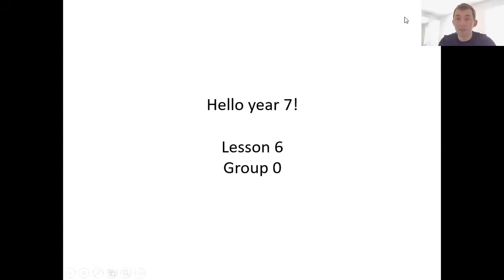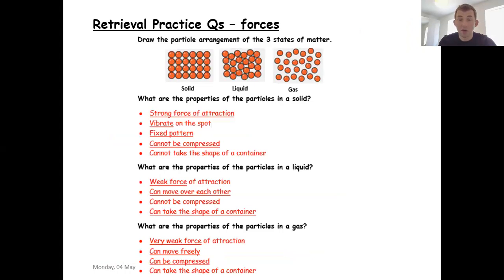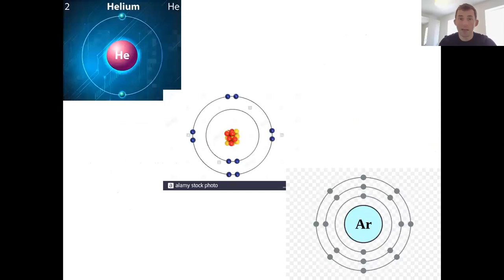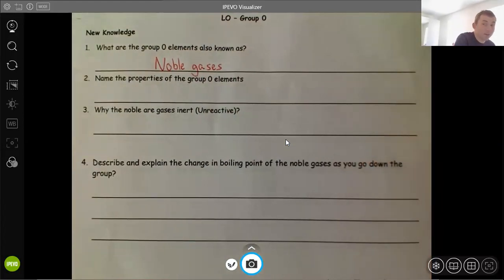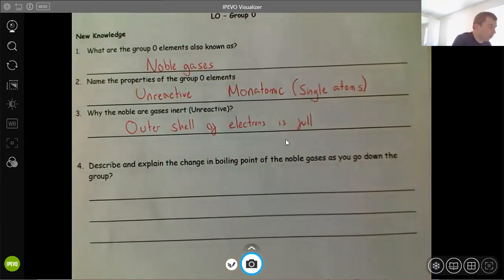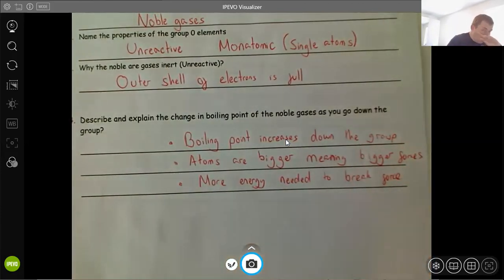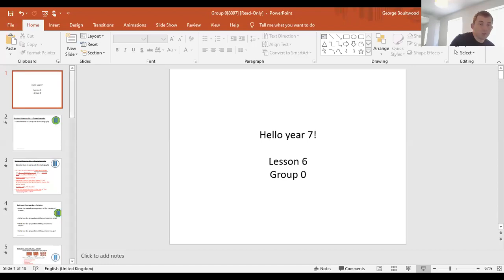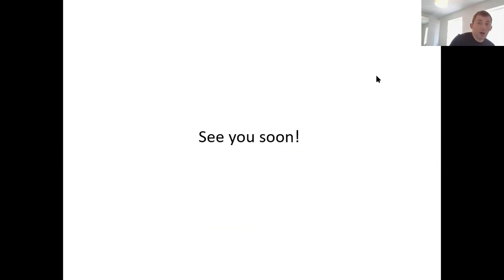KS3 Periodic Table - Lesson 6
TBAT describe and explain the properties of group 0 elements